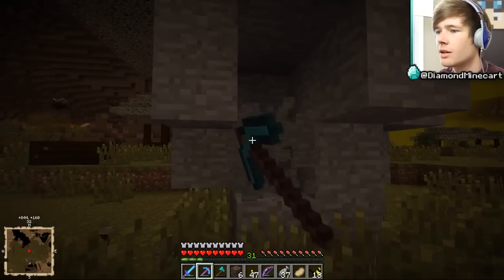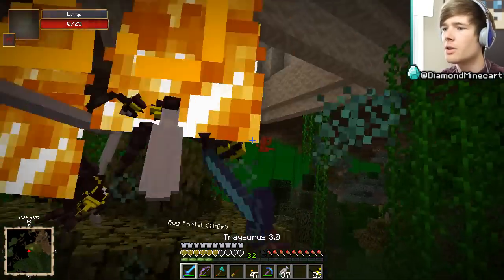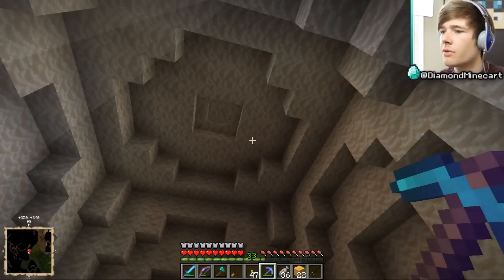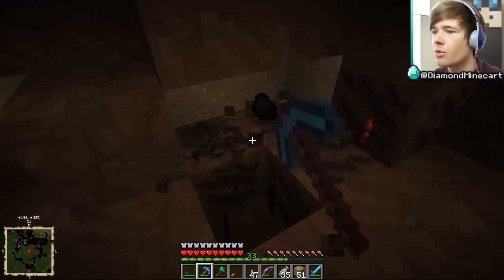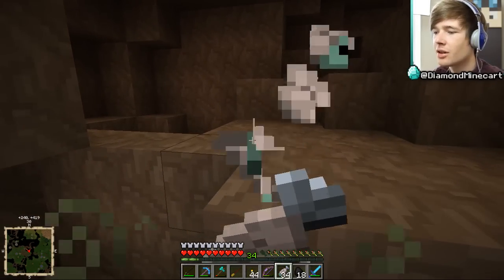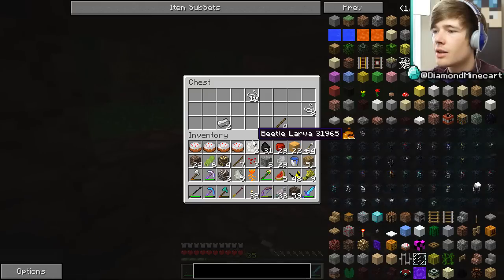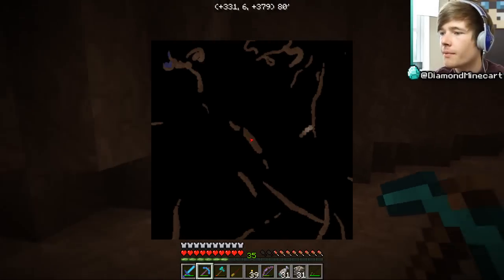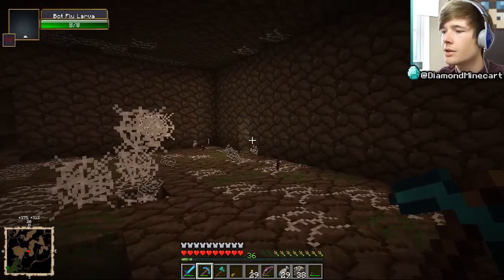"BEETLES IN MY BELLY" | Diamond Dimensions Modded Survival #121 | Minecraft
Today brings another episode of my journey into a modpack I created called 'The Diamond Dimensions'. This modpack features over 60 mods with the full list below and in today's episode, we may have a problem with bugs.. INSIDE OUR BODY!

-- List of Mods in "The Diamond Dimensions" --

Forge
Optifine
The Lion King
Battle Pets
Grimoire of Gaia 2
TreeCapitator
Dr. Crayfish's Furniture
Damage Indicators
Battle Towers
Bibliocraft
Blood Particles
BuildCraft
Cake Is A Lie
Dimensional Doors
Dungeon Pack
Enchanting Plus
Eternal Frost
Extrabiomes XL
Familiars + All packs
Farlanders
Galacticraft + Mars
Golem World
Lucky Block
Lycanites Mobs
Minecraft Comes Alive
Mo Chickens
More Cows
Nether Ores
Nether X
Not Enough Items
Oceancraft
Ore Spiders
Power Crystals
Roguelike Dungeons
Ruins
Sync/Piggy Treadmills
Underground Biomes
Zan's Minimap
Evilcraft
Iron Chests 2
Tropicraft
Village Locator Mod
The Erebus

► Merchandise!

-- Find Me! --